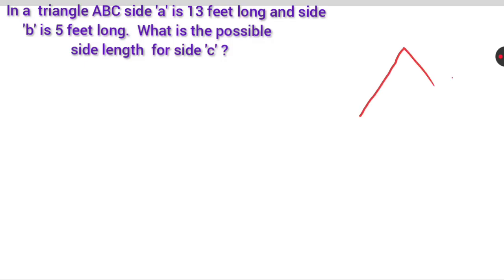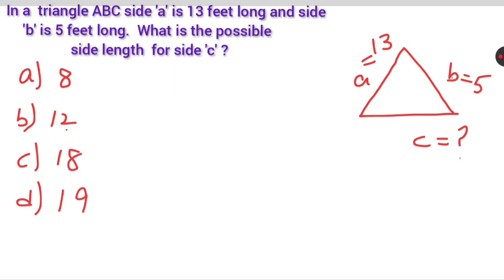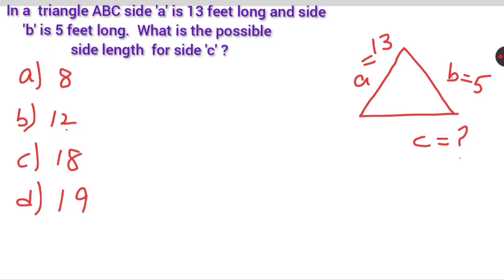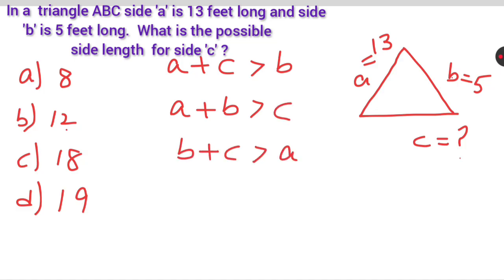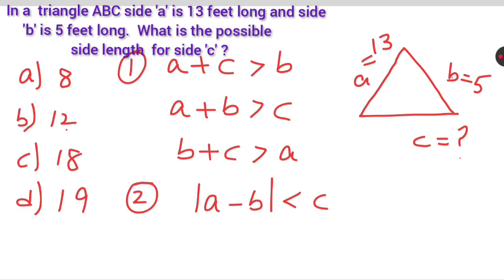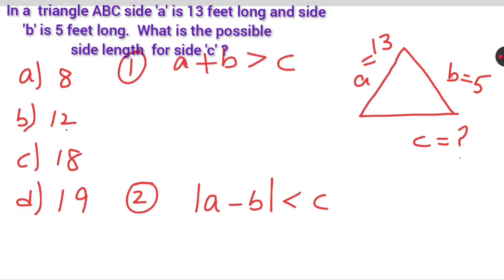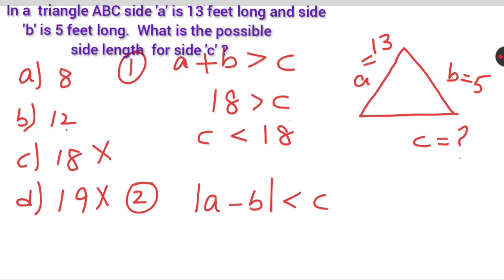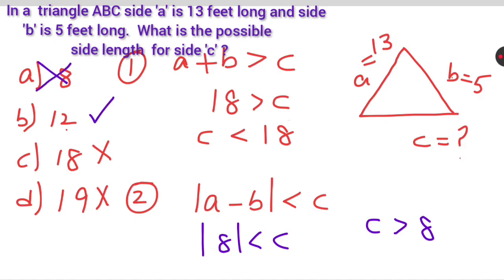DIGITAL SAT PREP | Triangle Inequality Theorem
"Unlocking triangle secrets! Learn how to use the triangle inequality theorem to find the 3rd side when given 2 side lengths."

•Mathematics Education
•Algebraic Expressions
math olympiad
math olympiad questions
premath
math problems
math
sybermath
olympiad mathematics
math booster
math olympiad problens
olympiades mathématiques
germany math olympiad
maths olympiad

maths
algebra exponential equation
exponential equation
a nice algebra problem
calculus
Challenging math
maths problem
math problem
math olympiad
olympiad math
how to solve math
Mamta maam
olympiad math
olympiad
calculate
algebra
syber math
PreMath
rmo math olympiad
Whole math
Learncomunolizer
Indian math olympiad
Math talker
Maths black board
Super academy
imo
solve
indian math olympiad
mathgist
vijay math
higher mathematics
bts
lol
learn
online math teacher
math tutor
tution teacher
math class
rashels classroom
 preparation
algebra 1
algebra 2
algebra expressions
maths olympiad
SALogic
SA Logic
math olympiad
sa logic
maths
mathematics
 math
algebra
olympiad algebra
math
maths help
m
maths prep
statistics
fractions
 mental math
math secret
math hunter
maths hunter
mathhunter
just algebra
math window
sybermath
master t maths class
premath
learncommunolizer
 bprp math basics
video sharing
camera phone
video phone
free upload
PreMath
trigonometry
math is fun
olympiad
probability and statistics
algebra 1
 geometry
Math Olympiad
olympiad math questions
mathematics
math puzzles
maths calculus
number theory
algebra 2
high school math
college math
math help
pre math
imo
online learning
Olympiad Mathematics
pre math
maths
premaths
pre maths
 TabletClass Math
Andy Math
algebra
pre-algebra
college
 homeschool
home schooling
GED math
school test
geometry help
ASVAB GMAT GRE SAT ACT middle high tutor
online lessons

math olympian
ecuaciones funcionales
matemáticas avanzadas
funciones matemáticas
 problemas funcionales
mathematics
 algebra
algebra problems
trigonometry Exponent
Exponent problem
find x
find all values of
simplify Simplification
power of
simple math
Olympiad
Olympiad math
Algebra
Aptitude Question
Japanese math Olympiad
maths Olympiad
 France math Olympiad
math Olympiad
olympiad mathematics
math olympiad
algebra